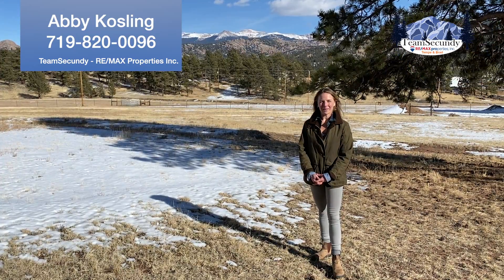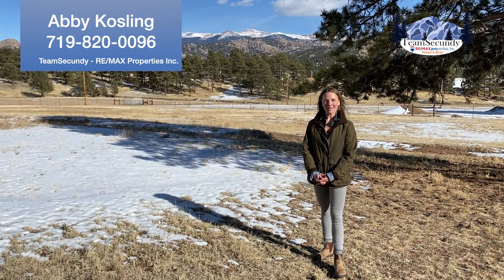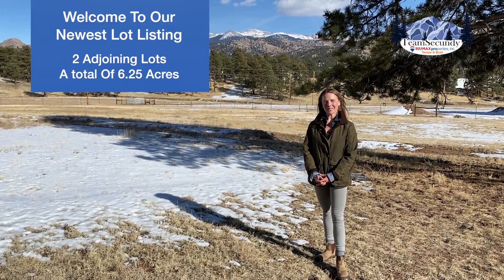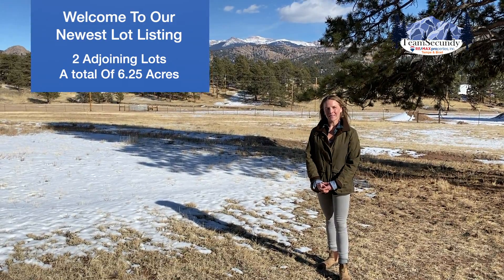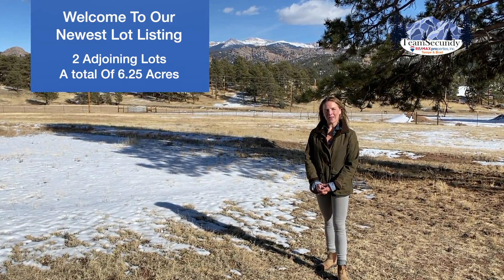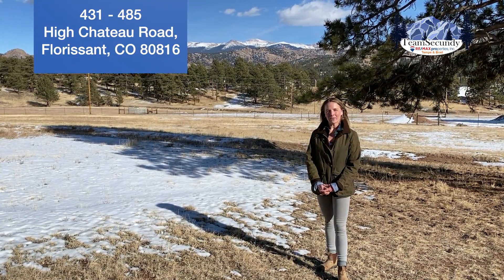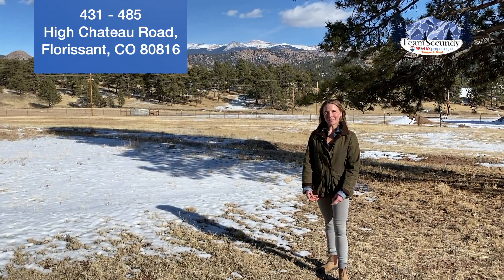6.20 Acres for sale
6.20 Acres for sale located at 431-485 High Chateau Rd Florissant CO 80816.
6.20 Acres of beautiful Colorado land with a picturesque view of Pikes Peak
This beautiful double lot offers panoramic views and easy access to mountain living! Electricity is located nearby and the upper lot is fully fenced and gated. Rock outcroppings, meadows  and mature pines surround this serene lot. Breathtaking views of Pikes Peak.  Lot 10 is street side with a magnificent grove of Ponderosa Pines and Lot 11 opens up with a wide open view of Pikes Peak & flat building site! Look out your window every single day and see sunrise on the Peak, 300 + days of sunshine, and enjoy the multitude of activities available nearby. A stones throw away from world class fishing and the Florissant Fossil Beds. Less than 1.5 hrs from skiing. Livestock potential on lot. Be sure to walk ALL of this to get the feel for the expansive view and beautiful building site!

Thank you for watching if you or anyone you know might be interested in this 6.20 acre lot please give anyone of us a call or text, or  get in touch with your professional real estate agent.

TeamSecundy – RE/MAX Properties Inc.